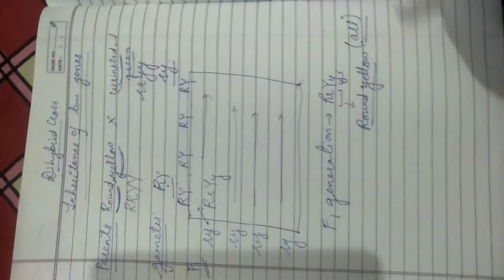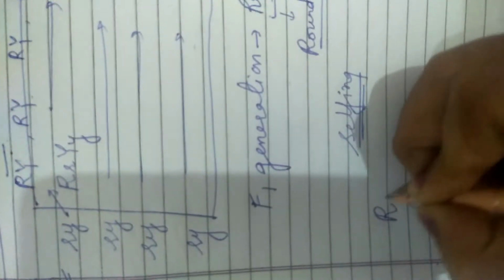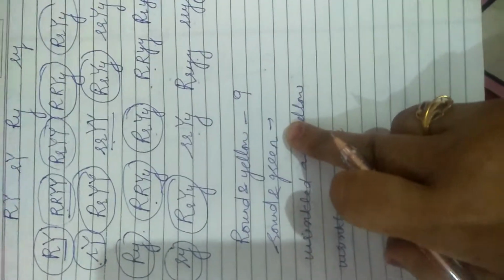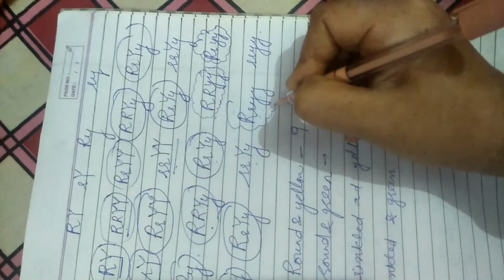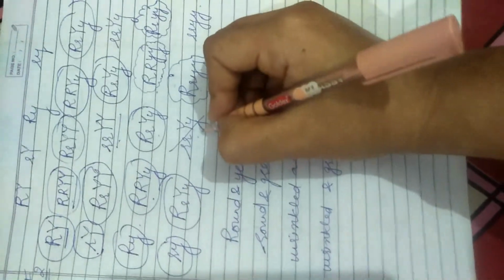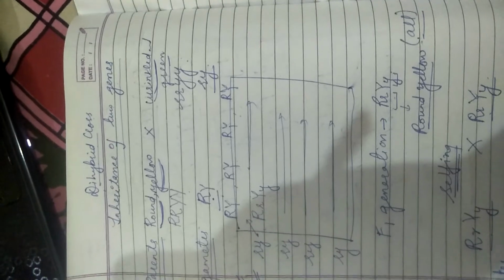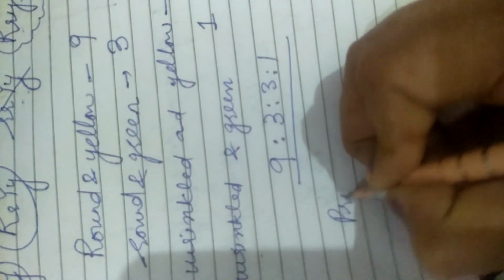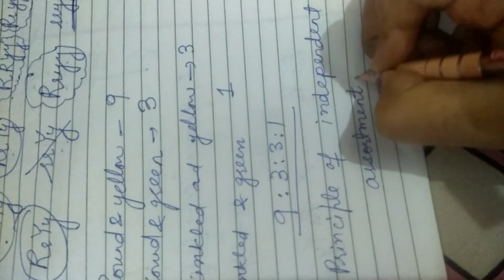How to do dihybrid cross